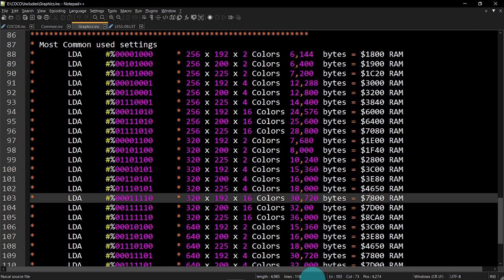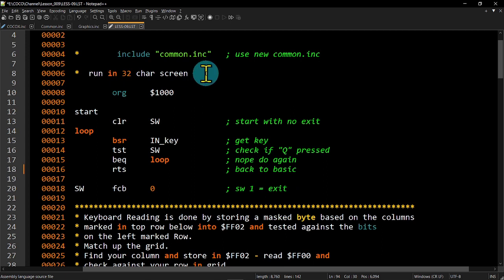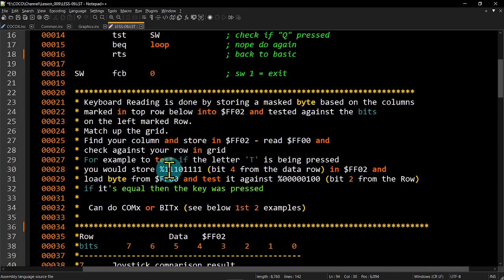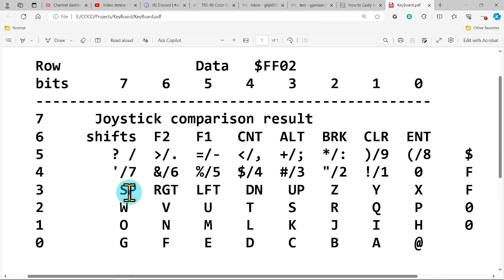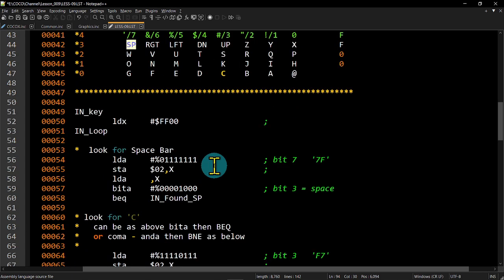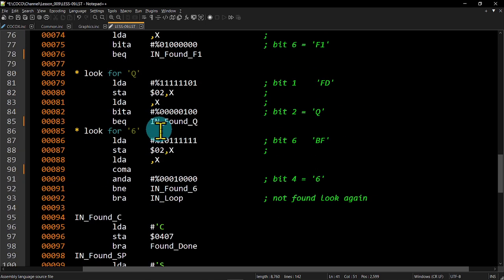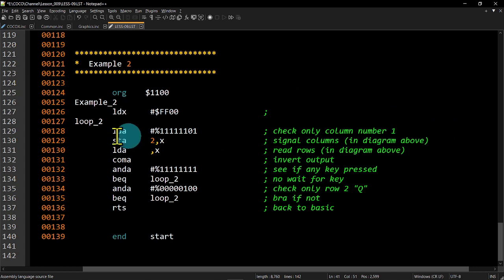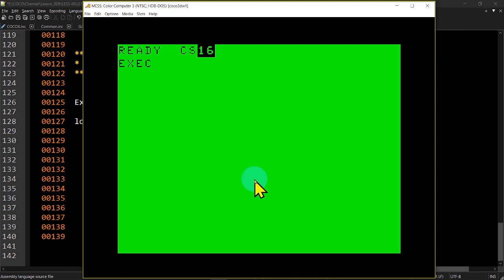COCO 6809asm 015 - Lesson 09 - Keyboard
KeyBoard Matrix & reading keyboard